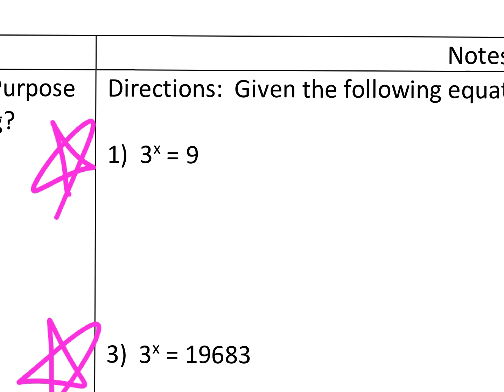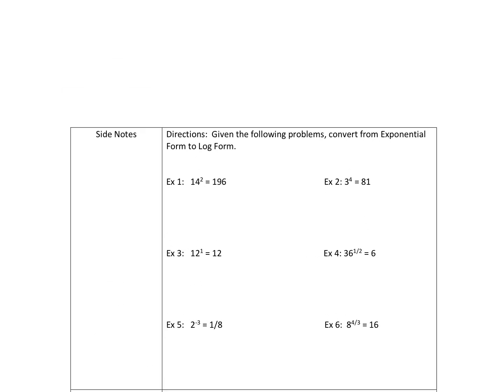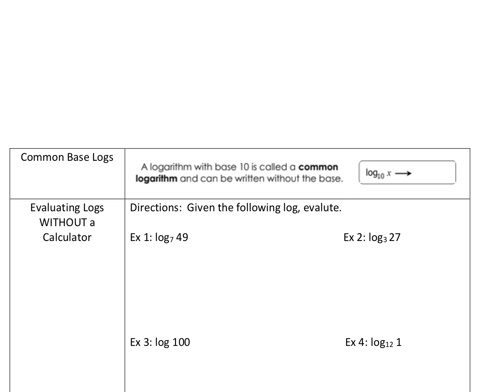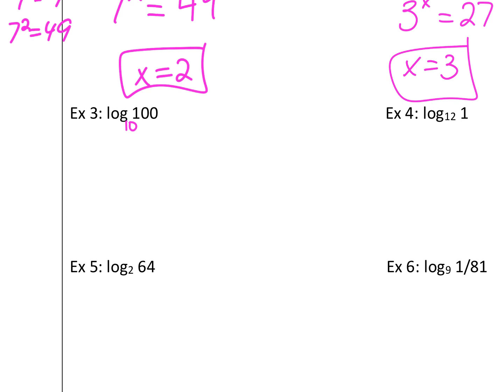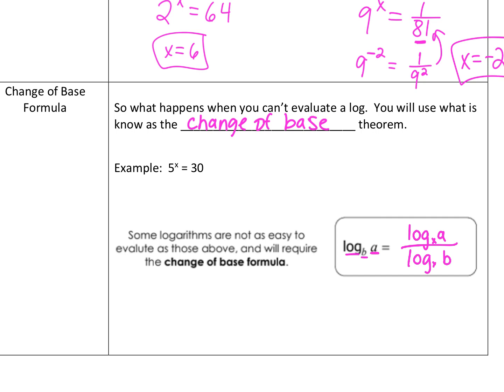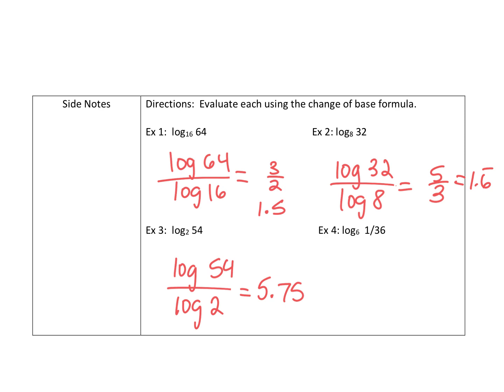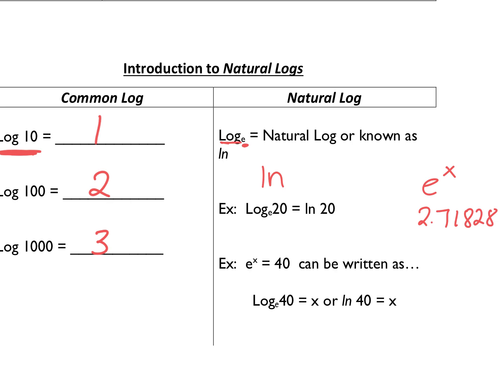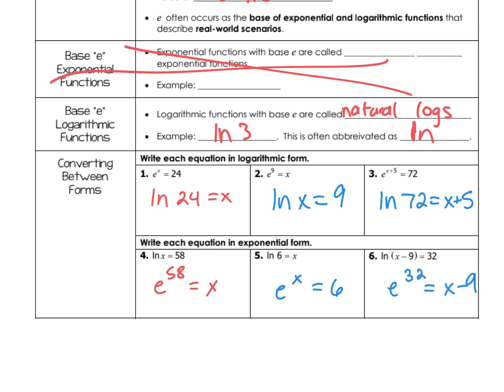5.1 Notes (Intro to Logs) NEW